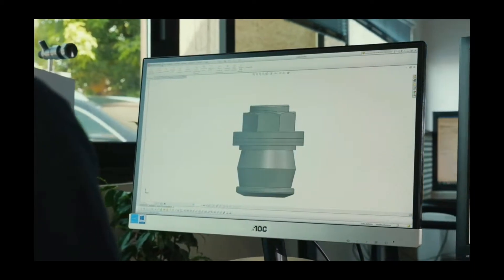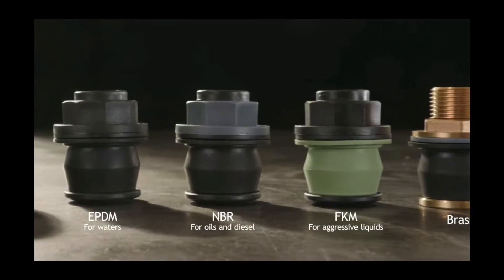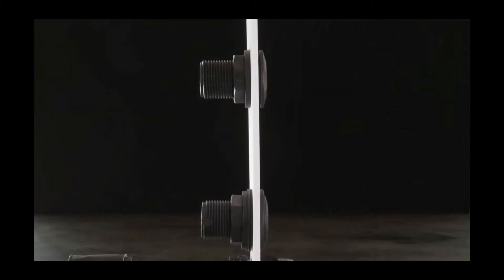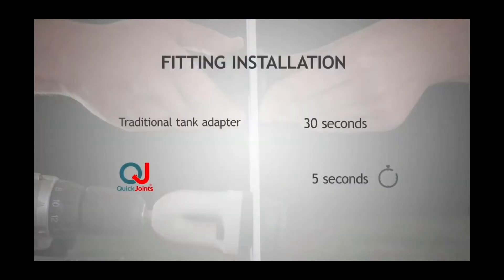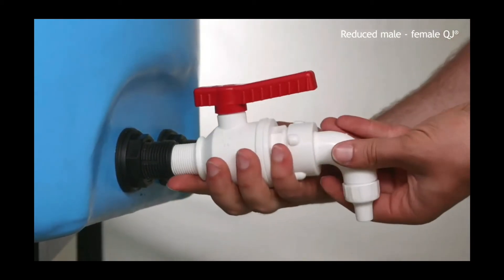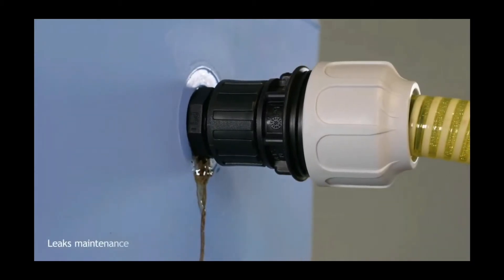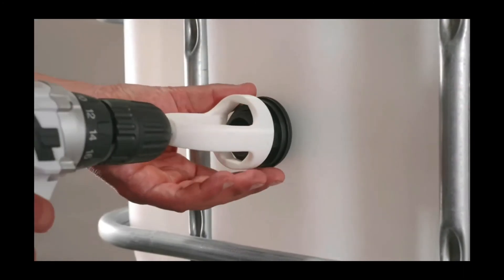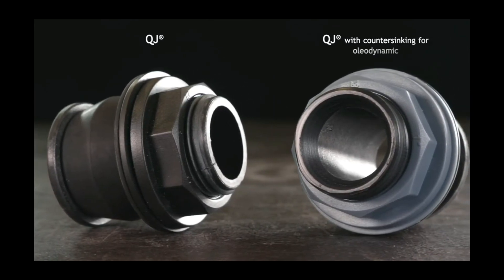Quick Tank Connectors PP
Quick Tank Connector / QUICK PUSH-IN FITTING TANK in PP
Connectivity standard:
External thread GAS cylindrical ISO 228/1
Internal thread GAS cylindrical ISO 228/1.
Quick Tank Connectors for pipe fittings adopts as standard connection ISO 228/1; in order to improve hydraulic seal has decided to create its own internal regulations, based on a soft conical thread. Therefore it is noted that to ensure the hydraulic seal declared
Material: Polypropylene (PP) EPDM
Color: Black (RAL 9011)
Operating pressure: 4 bar at 20°C
Max working temperature: 80°C
More Details on our website page 28B